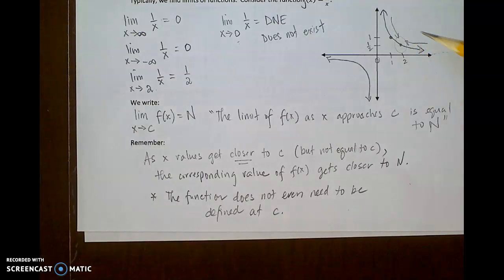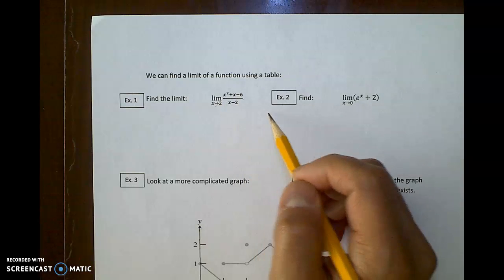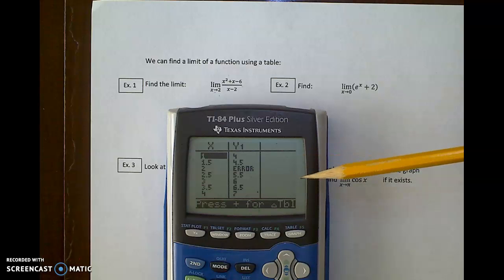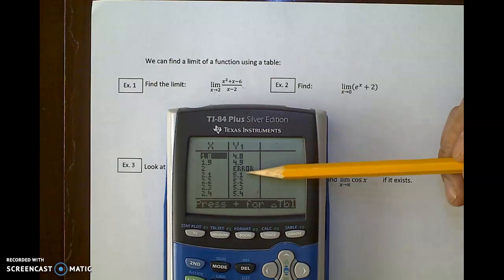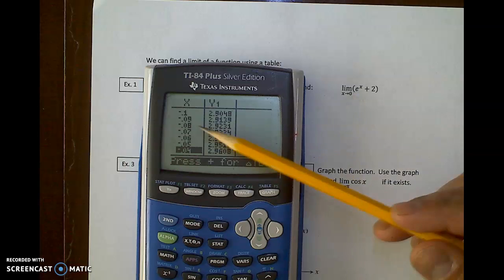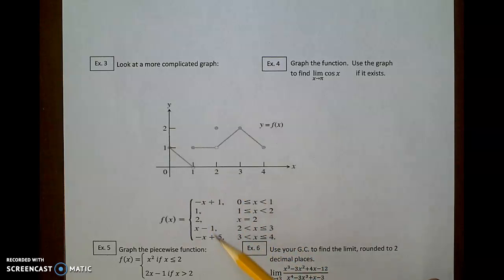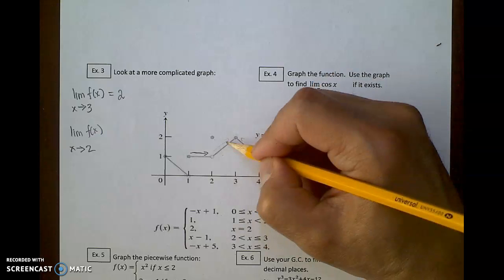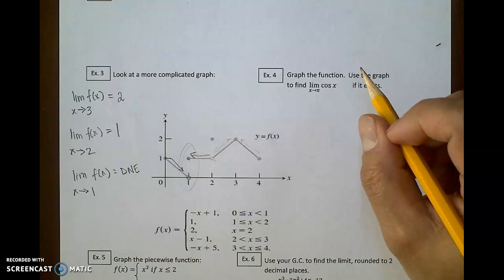Honors Math 3 14.1 Limits Video #2